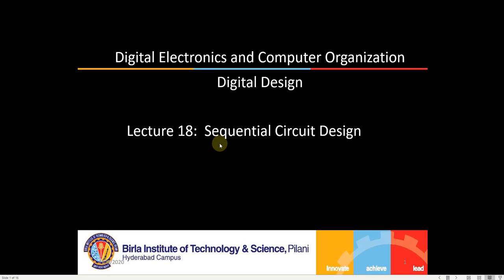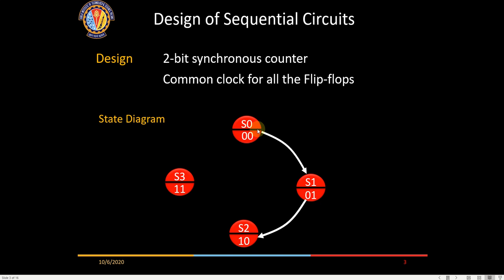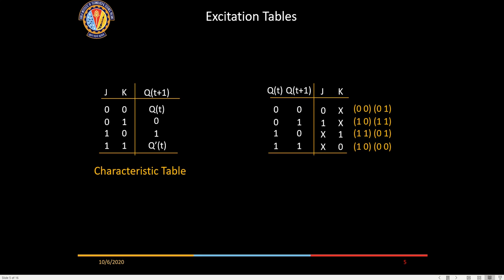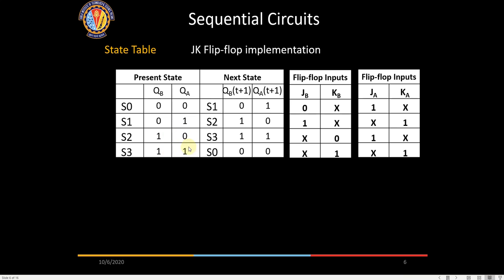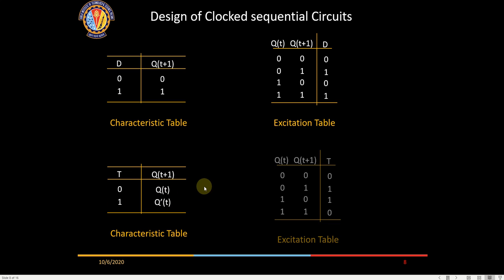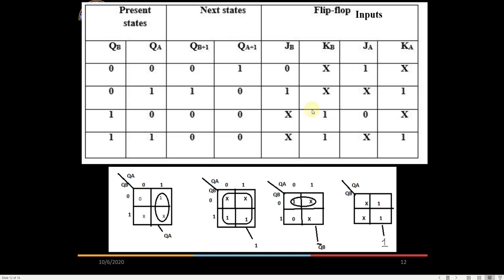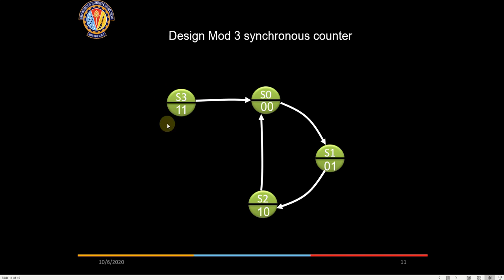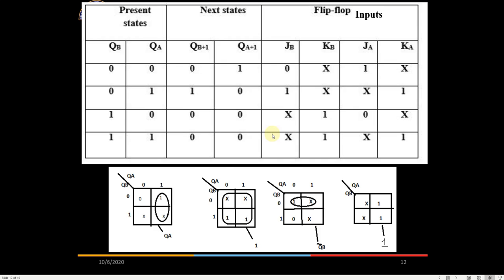Sequential Circuit Design using D Flipflop, JK Flipflop, 2 bit counter, mod-3 and asynchronous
Sequential Circuit Design using D Flipflop,
Sequential Circuit Design using JK Flipflop,
2 bit counter,  mod-4 counter,
mod-3 and asynchronous counter,
state diagram, state table